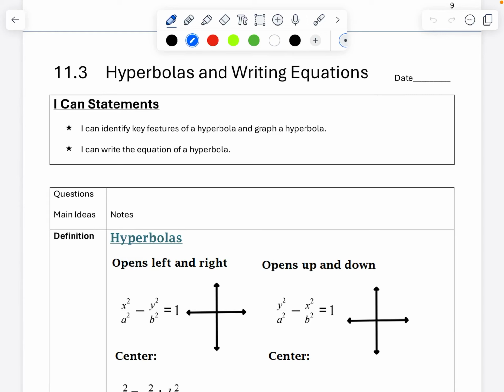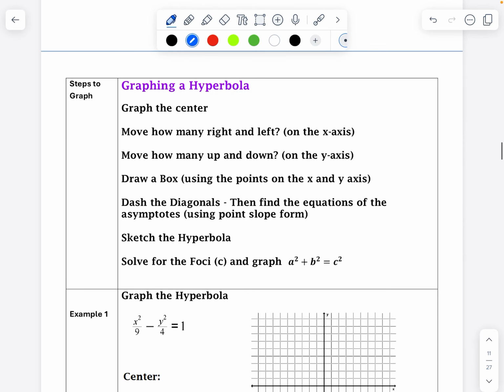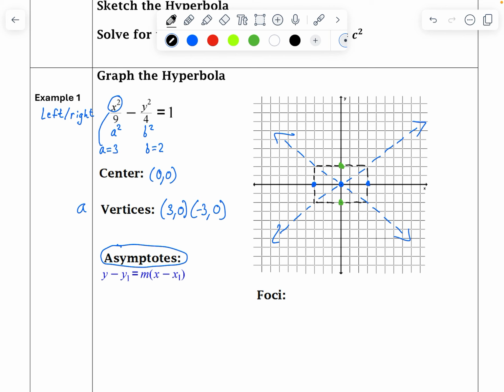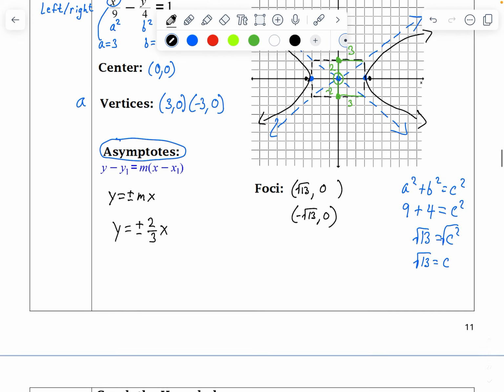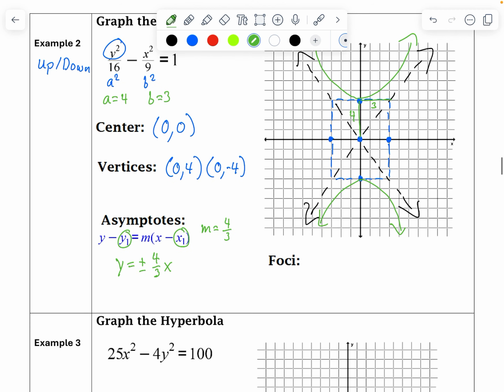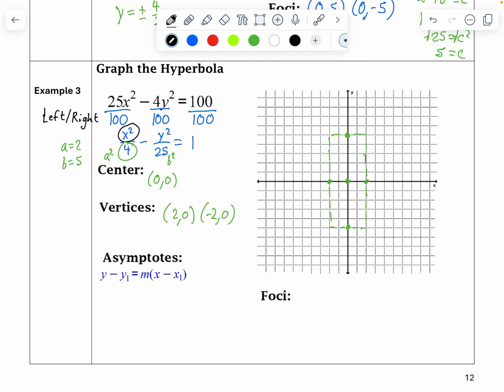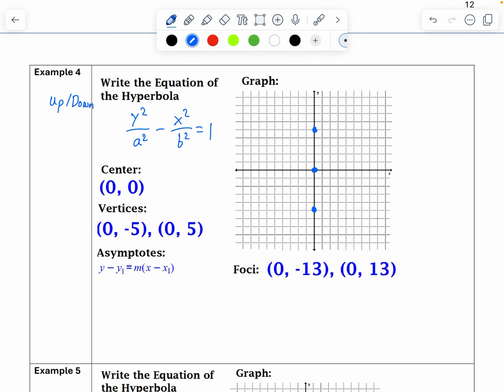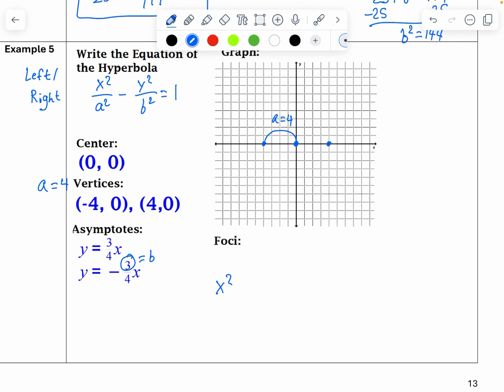11.3 Hyperbolas from (0,0)